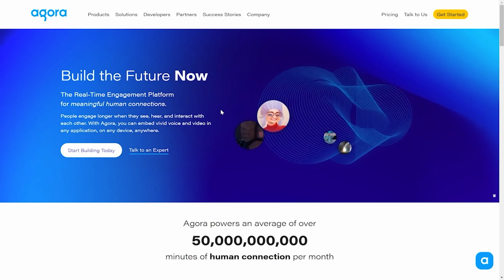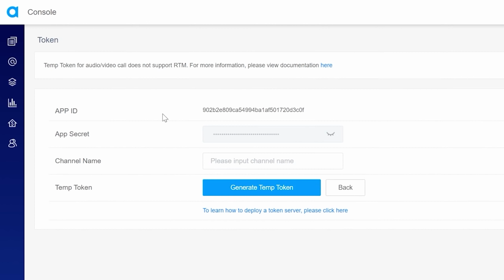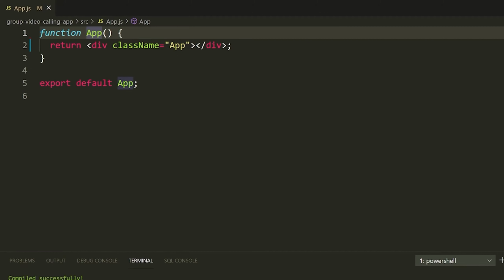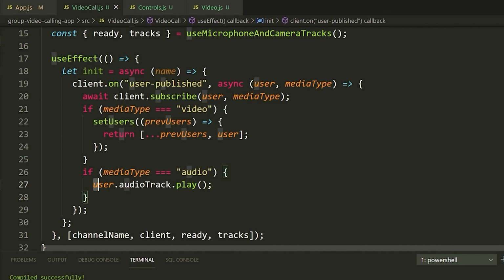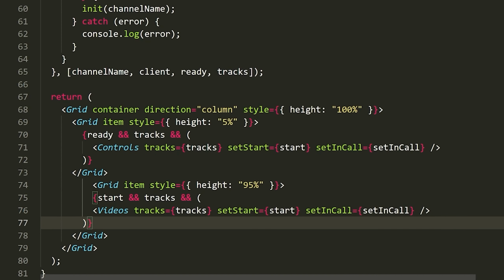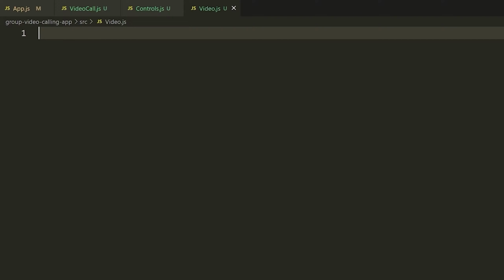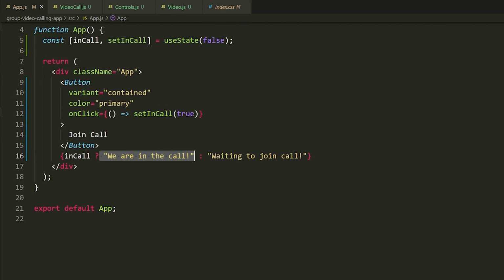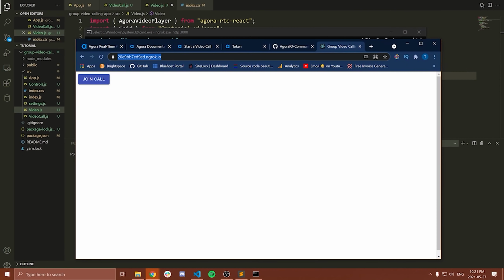React Group Video Calling App Tutorial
Welcome to a new react tutorial video! In this video, I will be covering how to create a group video calling web application. I'll be creating this using React, JavaScript and Agora.

Command to install Agora React Wrapper - npm install git://

⭐️ Timestamps ⭐️
00:00:00 | Introduction
00:01:17 | Project Overview
00:02:04 | All About Agora?
00:03:14 | Agora Project Setup
00:04:55 | Dev Environment Setup
00:06:43 | React Starting Code
00:12:42 | Agora Authentication and Tokens
00:15:15 | React Dependency Installation
00:19:08 | Agora Configuration
00:25:06 | App Component
00:27:34 | VideoCall Component Setup
00:31:20 | Subscribing To and Publishing Video Streams
00:51:45 | Video Calling Controls Setup
00:58:54 | Leaving and Unsubscribing From Video Streams
01:02:08 | Video Player Display
01:12:45 | Quick Overview of The Code
01:13:12 | Join Call Button
01:14:56 | Bug Fixes and Testing
01:23:34 | nrgok Setup - Hosting The App Publicly
01:27:07 | Conclusion

⭐️ Tags ⭐️
- Tech With Tim
- React Tutorial
- Agora
- Group Video Call
- Web App